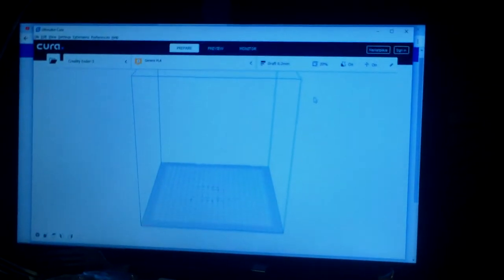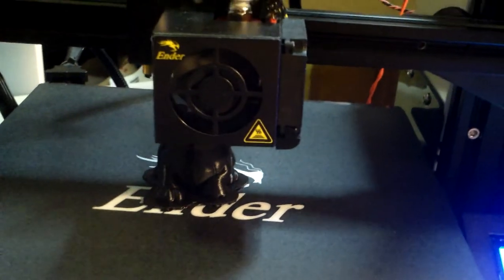Printing 3D Dog statue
I've said for a looong time that I wouldn't print stupid things like statues , I only wanted to print out functional items that served some Scientific or Prototyping purpose , but a Dog was on the SD card that came along with the printer and it didn't need any support materials so I printed it just to see if the printer can finish a print  and here it is at more than 50% print :) Thanks for watching and Experiencing this with Me :)